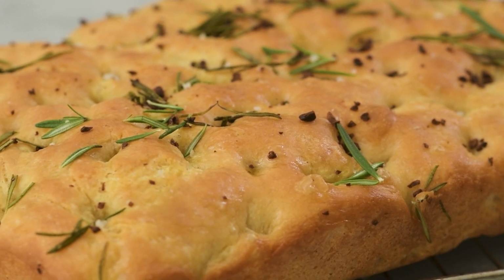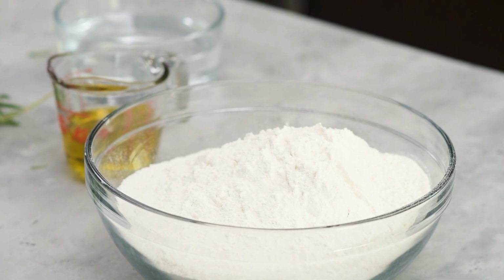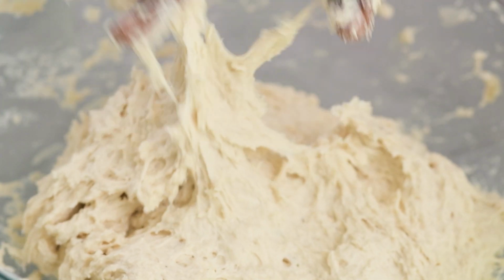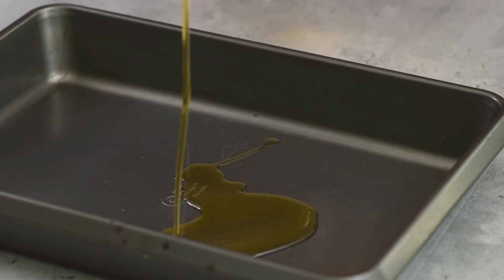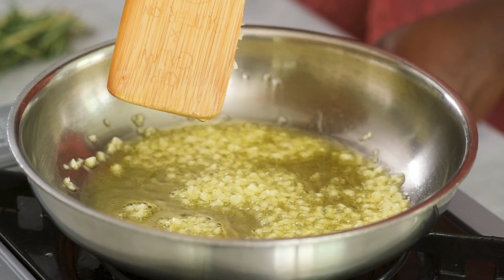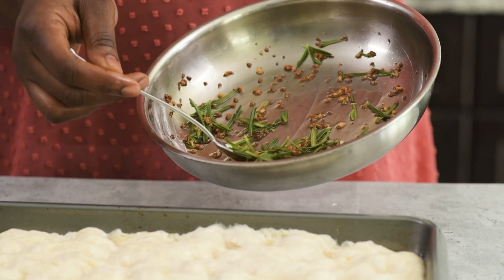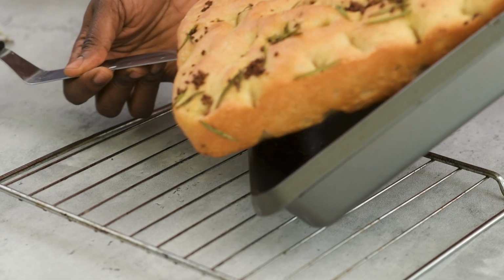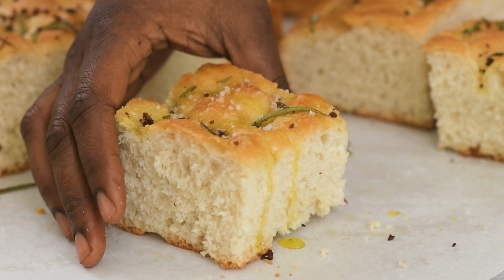NO KNEAD SOFT & CRISPY FOCACCIA BREAD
List of ingredients:
2¼ tsp active dry yeast
2 tsp. honey
5 cups 625 g all-purpose flour
2 tsp salt
4 Tbsp. extra-virgin olive oil divided
2 Tbsp. olive oil for pan
Flaky sea salt
2 garlic cloves
2½ cups warm water
2 sprigs Rosemary

LET’S CONNECT!

If you make this recipe, I’d love to see pictures of your creations on

Facebook. @cheflolaskitchen